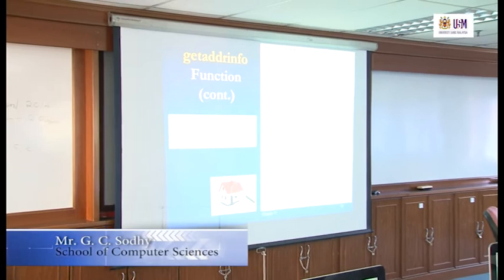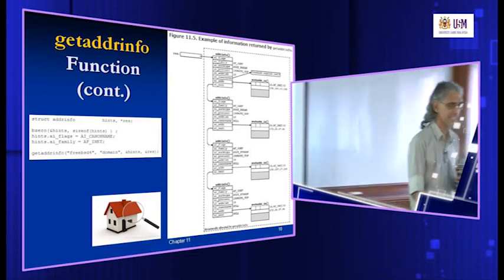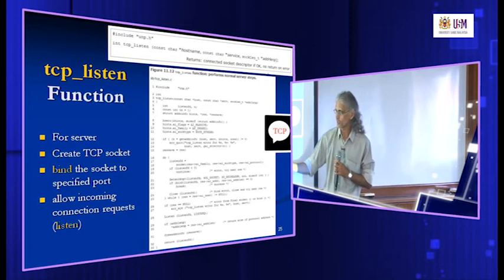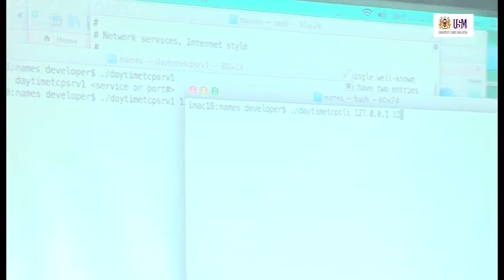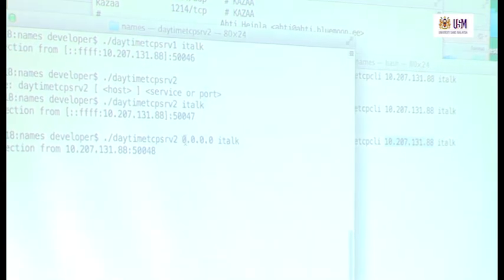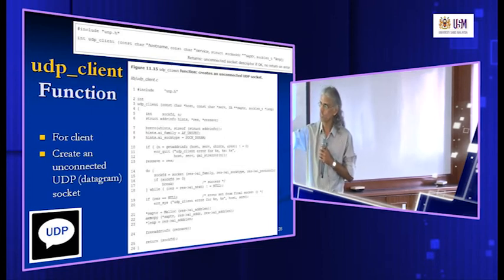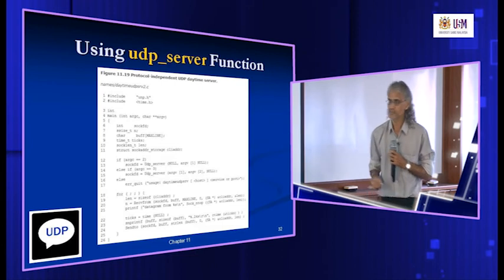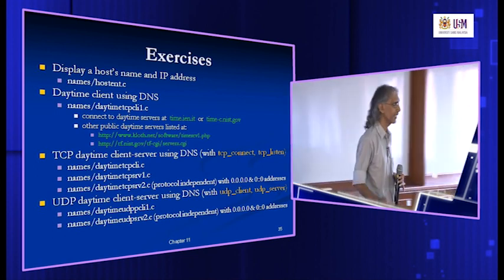CST234 Chapter 11: Name and Address Conversion (Part 2)